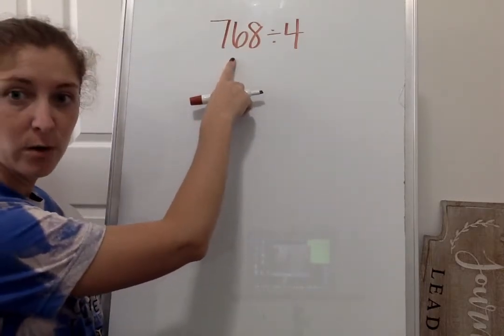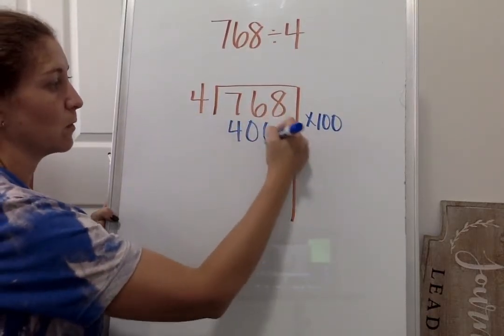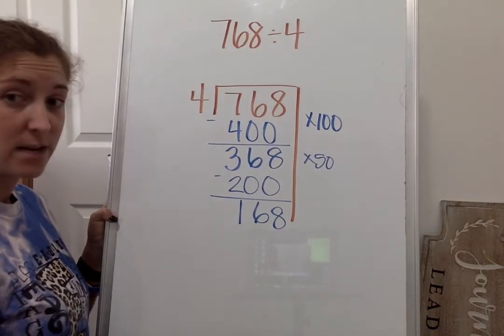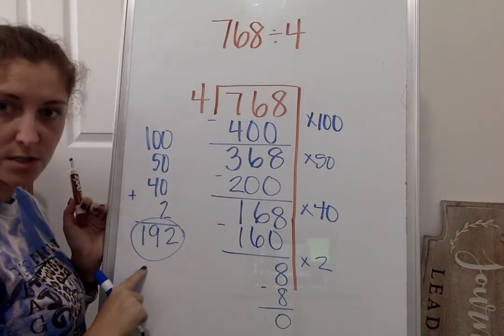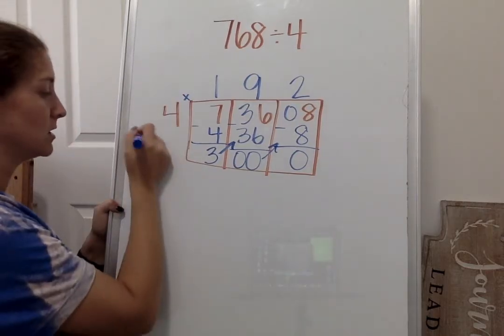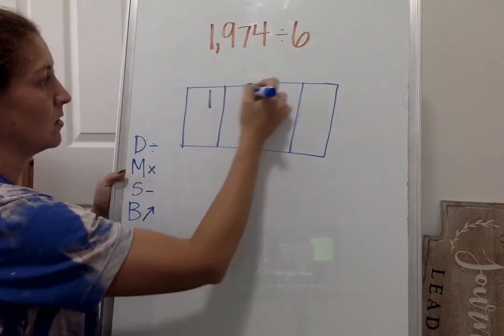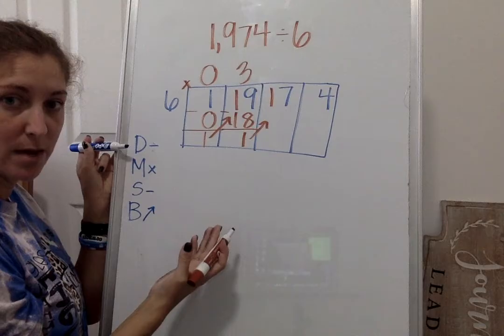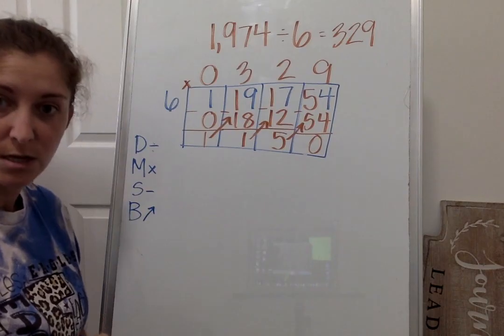Intro to 5th Grade Division